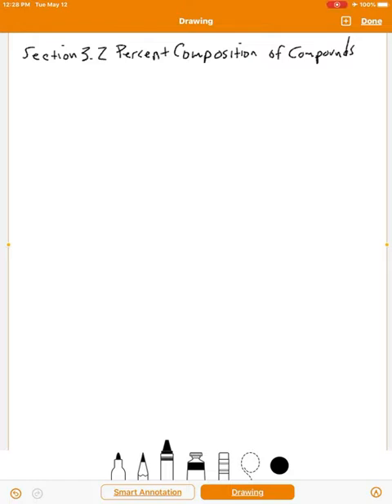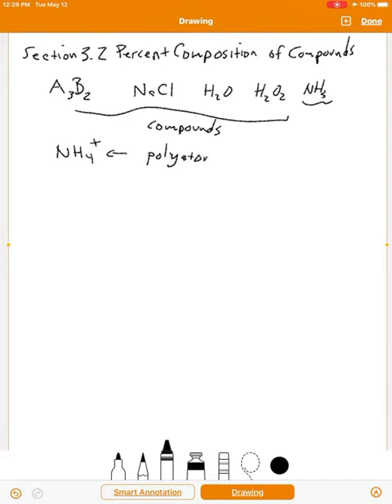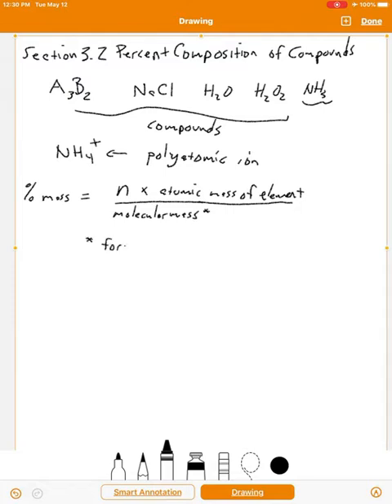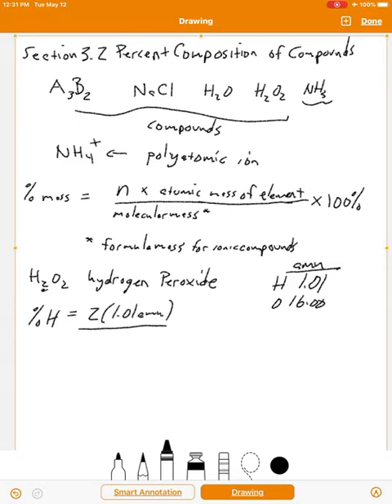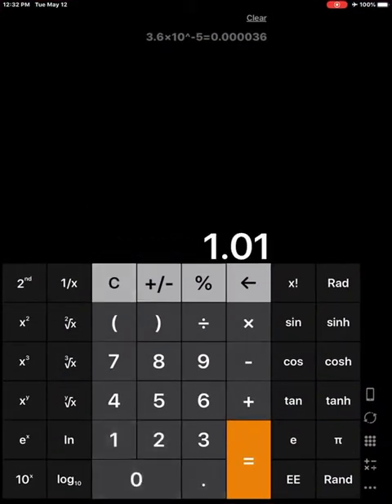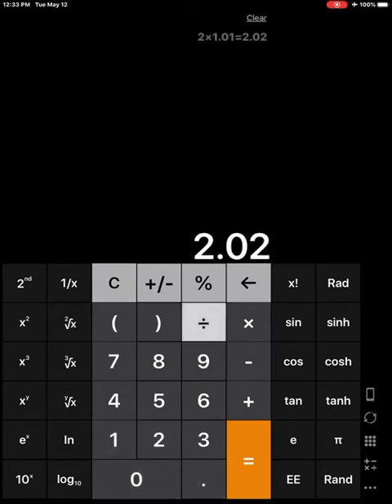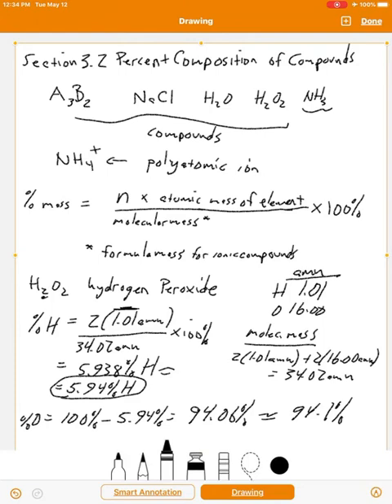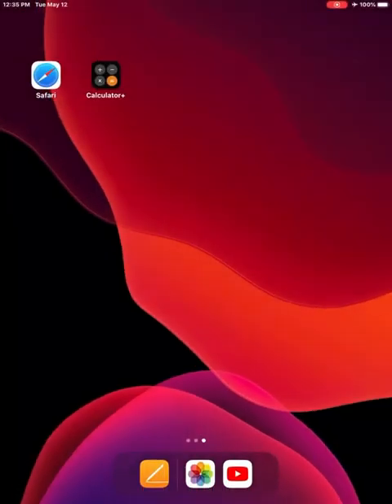Section 3.2 PERCENT COMPOSITION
Chemistry, moles, percent composition